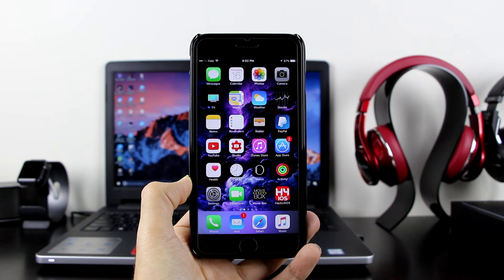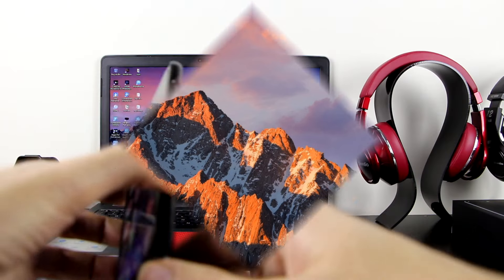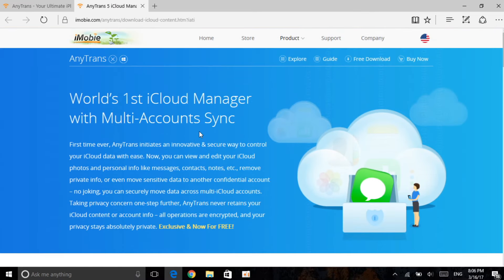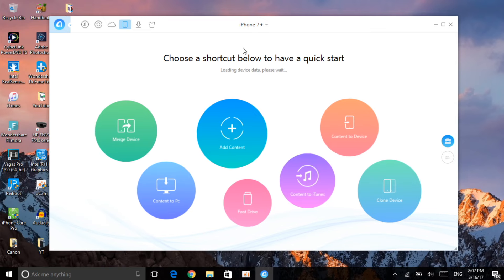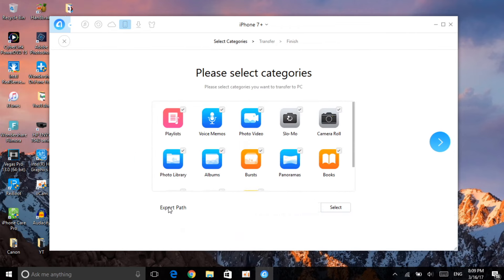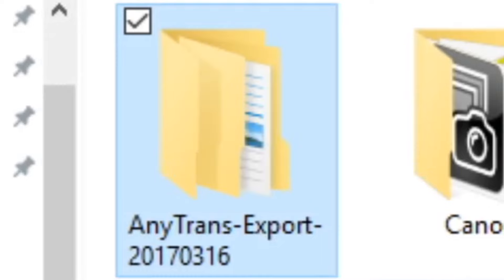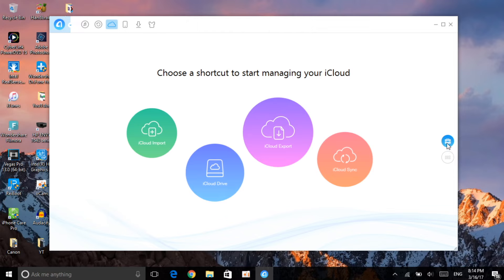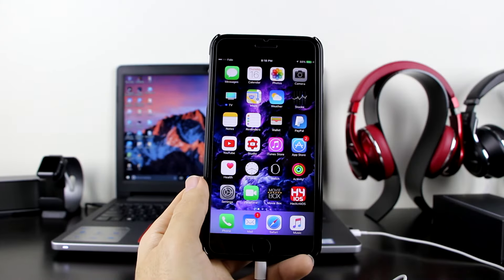How To Transfer Files, Manage iCloud Manager, Music, Photos, Save iOS Backups & more with One Click!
How To Transfer Files, Manage iCloud Manager, Music, Photos, Save iOS Backups & more with AnyTrans!! iPhone, iPad and iPod Touch.